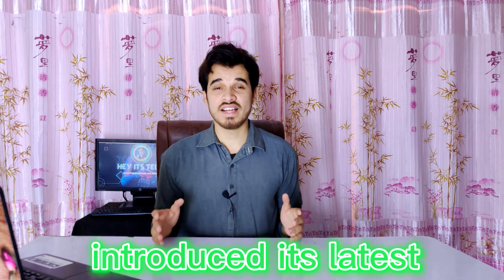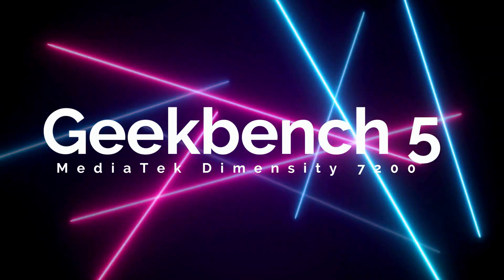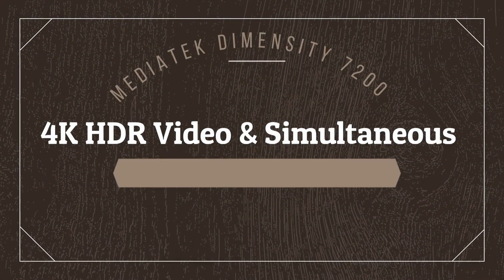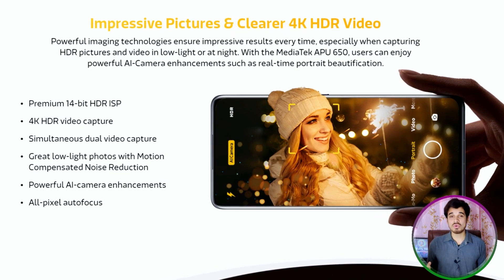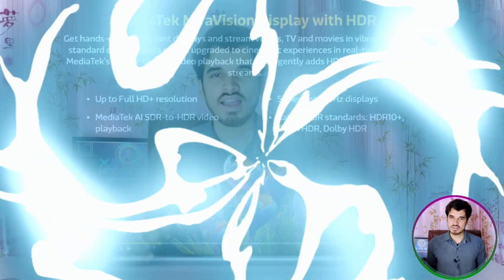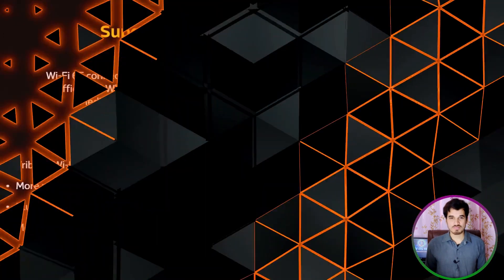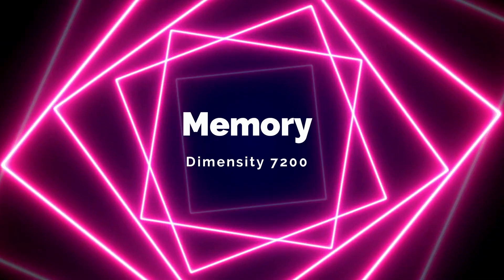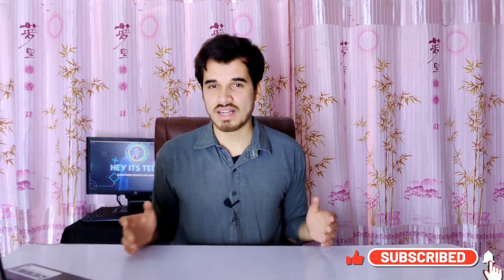MediaTek Dimensity 7200 Review: Best Mid-Range Chipset!!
Get ready to experience the power of the MediaTek Dimensity 7200 in this ultimate review! This processor has been making waves in the smartphone industry and we're here to put it to the test. Join us as we dive deep into the MediaTek Dimensity 7200's capabilities, exploring its speed, performance, and multitasking capabilities.

Thank you for your time and attention, and we look forward to connecting with you in the near future.